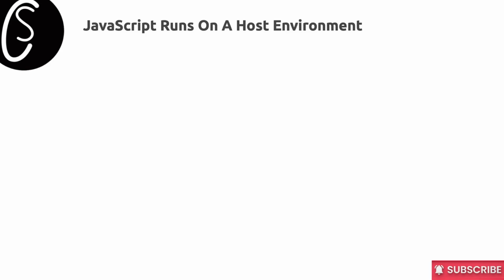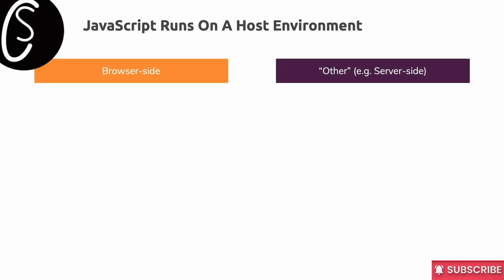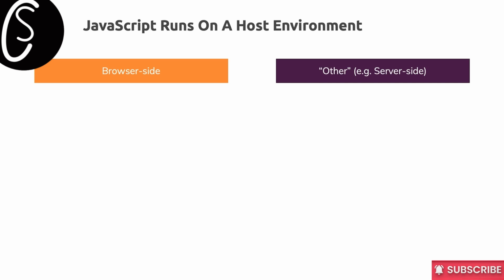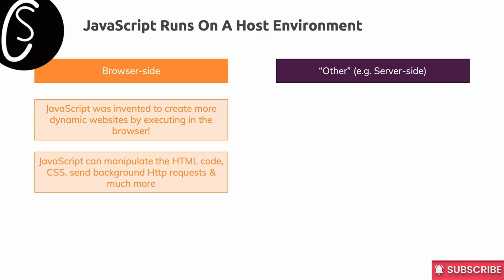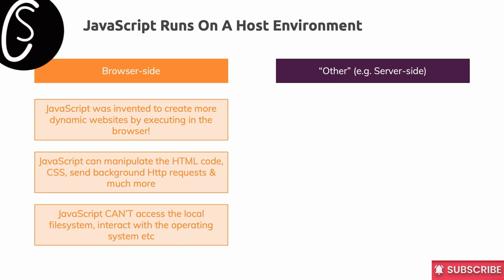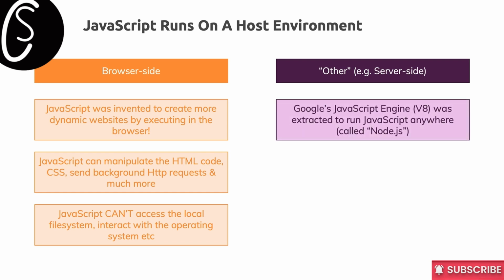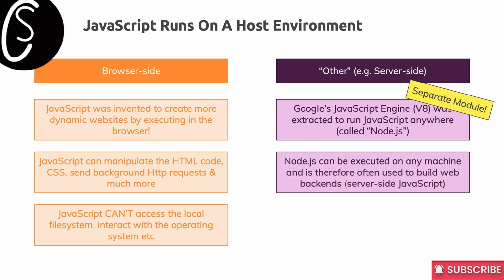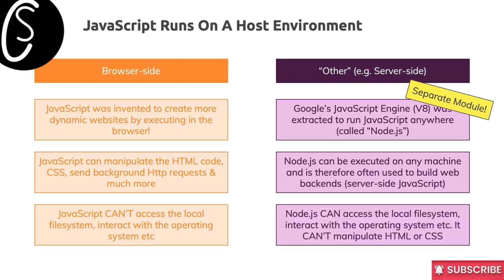JavaScript Executes In A Hosted Environment | JavaScript for Beginners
JavaScript hosted environment
How JavaScript executes
JavaScript execution context
JavaScript runtime explained
JavaScript for beginners
JavaScript behind the scenes
How JavaScript works internally
JavaScript execution flow
JavaScript call stack tutorial
JavaScript runtime environment
JavaScript engine explained
JavaScript in browser environment
JavaScript basics tutorial
JavaScript code execution
JavaScript execution environment
What is JavaScript runtime
JavaScript call stack for beginners
JavaScript memory and execution model